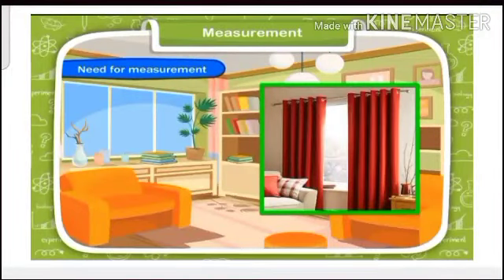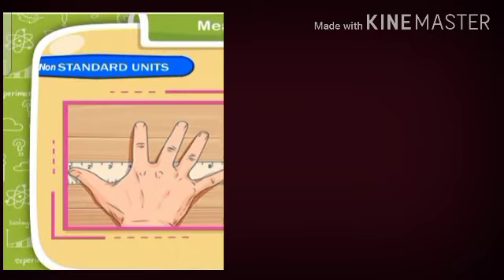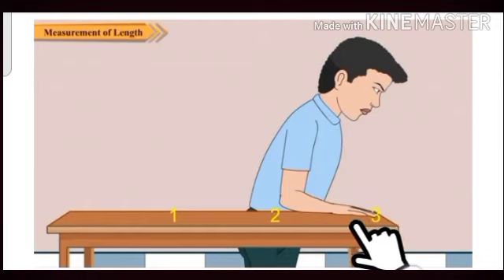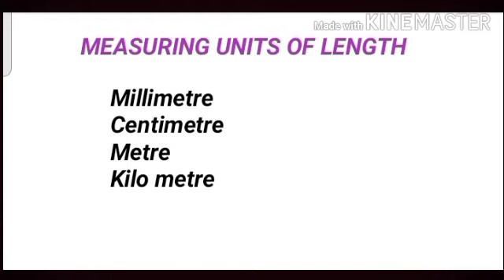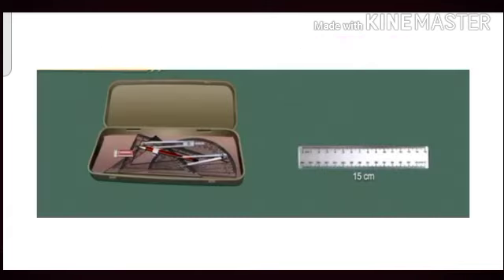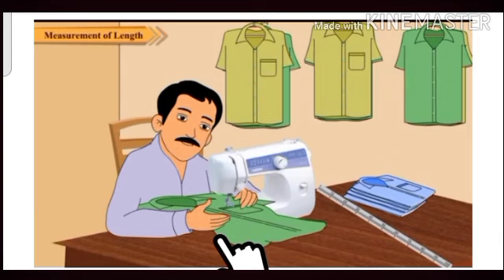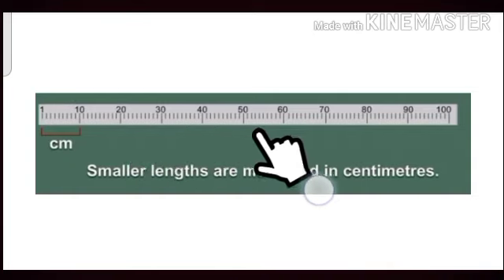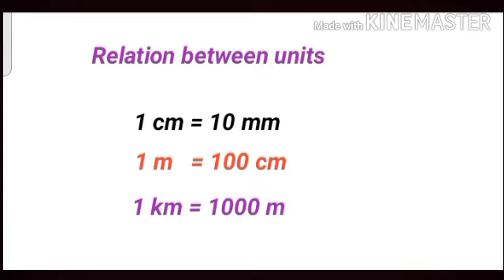Measurement of length part 1